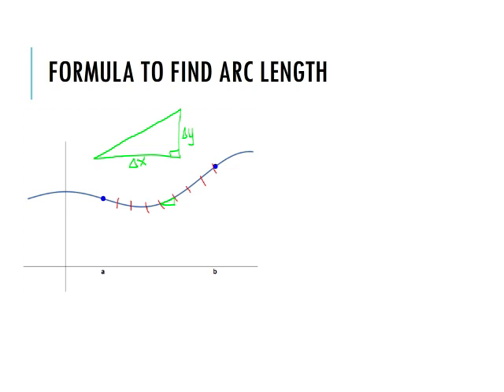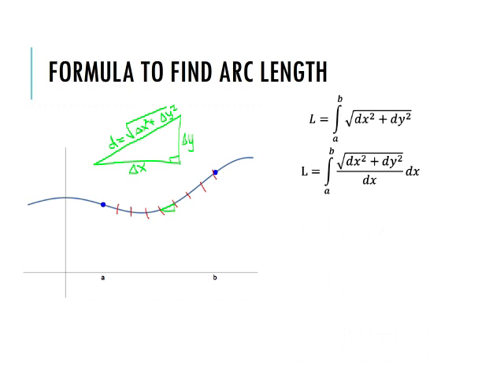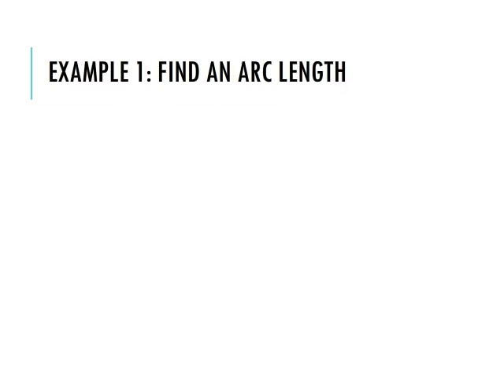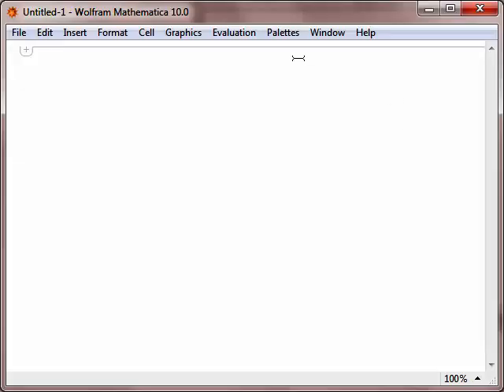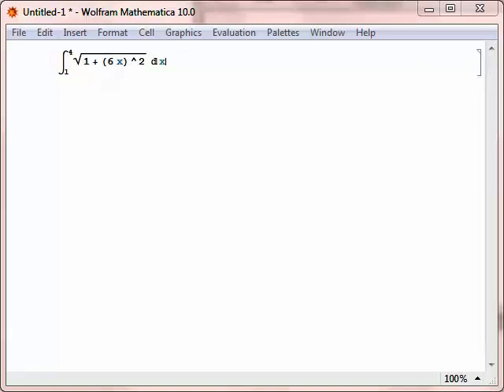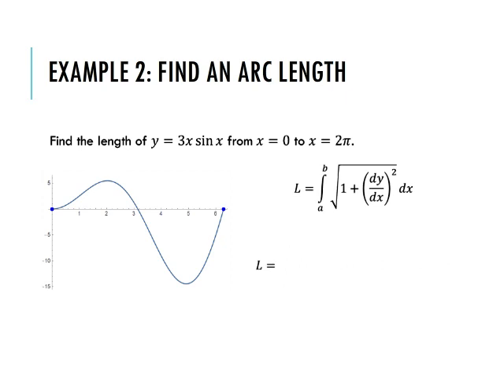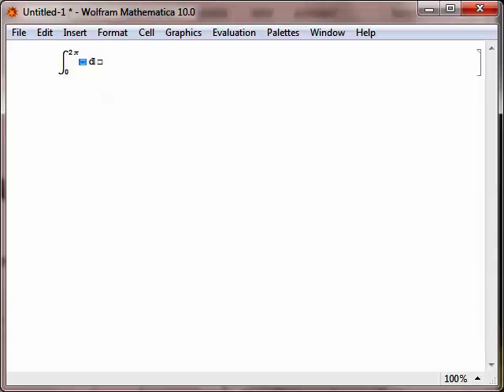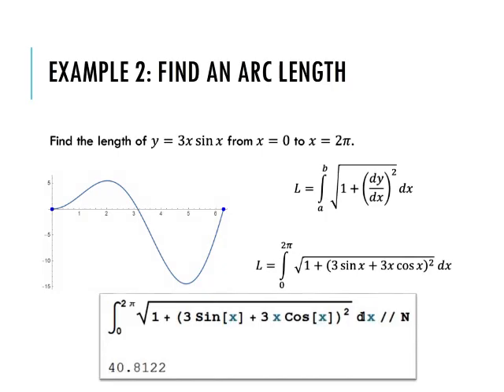Section 6.1: Arc Length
Video explaining how to find the arc length of a curve.